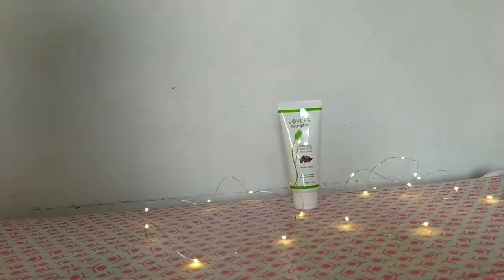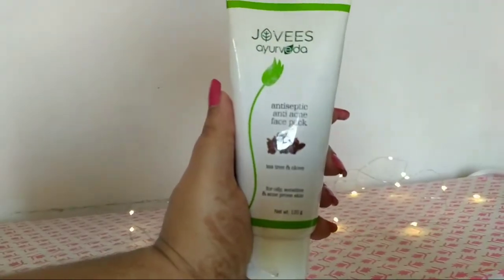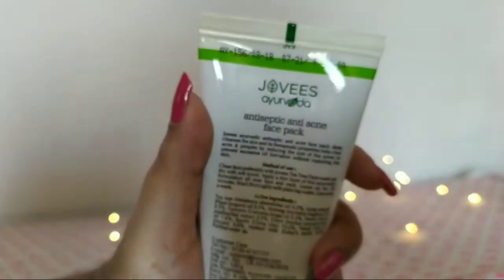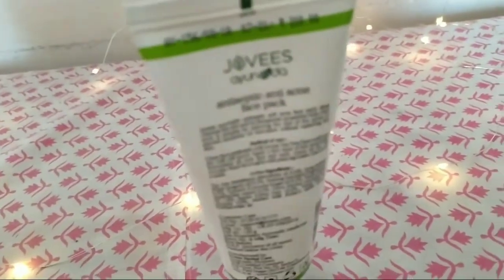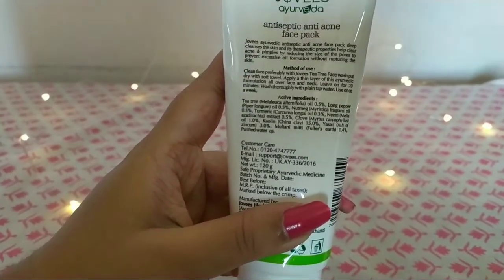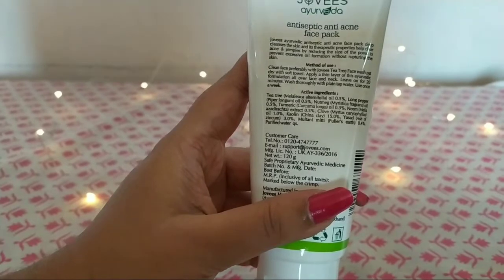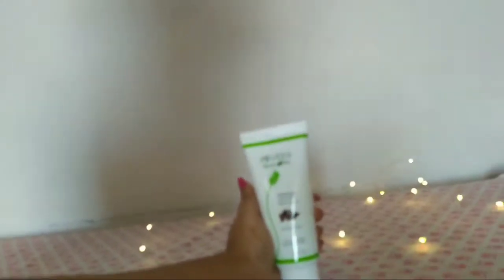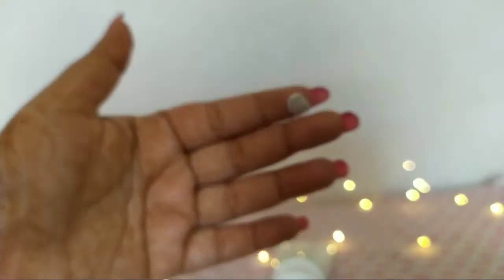Jovees tea tree and clove anti acne face pack review